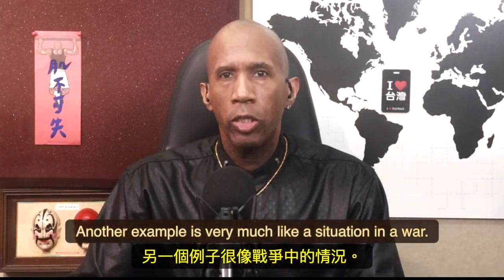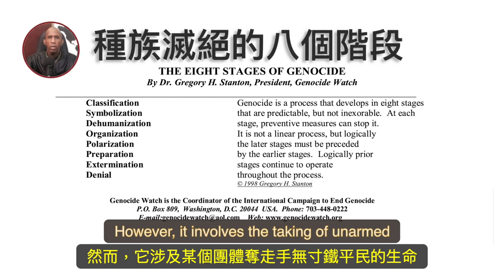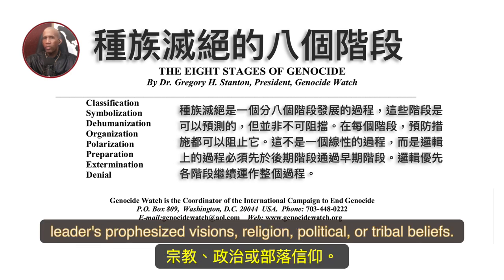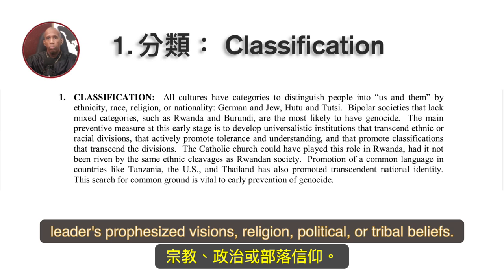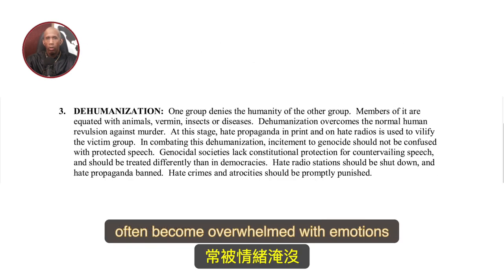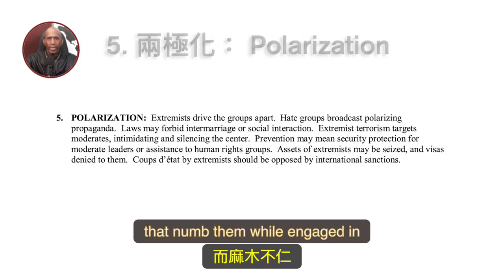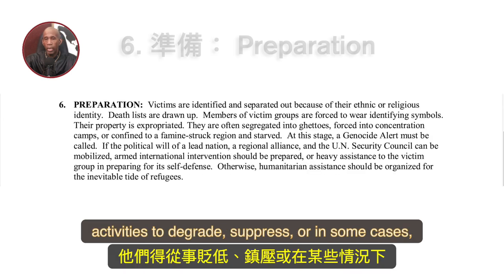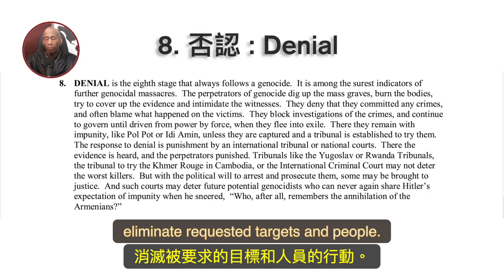Is Obedience a Virtue? / 服從是一種美德嗎？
Most people believe that obedience is a virtue. However, obedience may not be the best when participating in events that could become confrontational or cause harm.

大多數人認為服從是一種美德。然而，服從可能並不是最好的參加可能成為的活動對抗或造成傷害。

Obedience usually refers to behaviors that foster the willingness to follow or participate in requested actions. Nevertheless, to better understand obedience, we should begin with the two most prevalent forms of obedient behaviors.

服從通常是指培養願意跟隨或參與要求採取的行動。然而，為了更好地理解服從，我們應該從兩種最普遍的形式開始服從的行為。

With a better understanding of these two types of obedient behaviors, we can clearly see how obedience can become questionable in engagements we often find ourselves in functioning

對這兩種類型有了更好的了解服從的行為，我們可以清楚地看到服從如何變得我們常發現交往有問題我們自己在應保持社會運轉

If you found what we have to offer of value, please click on the “subscribe” and “bell” buttons to help us spread the word that we have a lot more in common than we think.

We’re very interested to hear what you have to say.

We are making such material available for criticism, comment, review, and news reporting, which constitutes the fair use of any such copyrighted material as provided in section 107 of the US Copyright Law. Notwithstanding the provisions of sections 106 and 106A, properly using a copyrighted work for purposes such as criticism, comment, review, and news reporting is not an infringement of copyright.